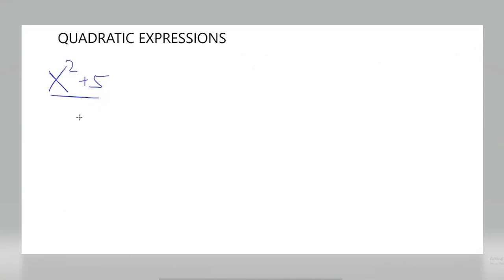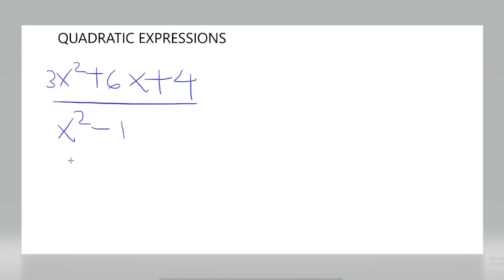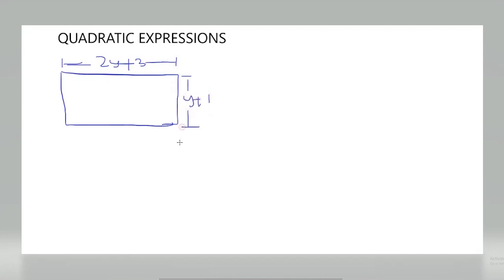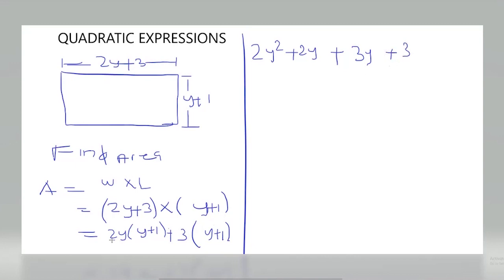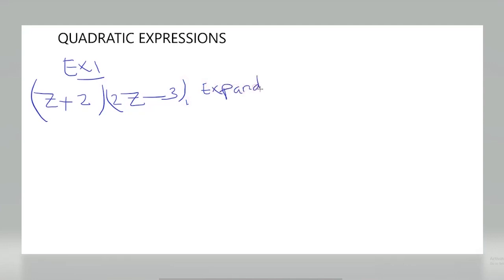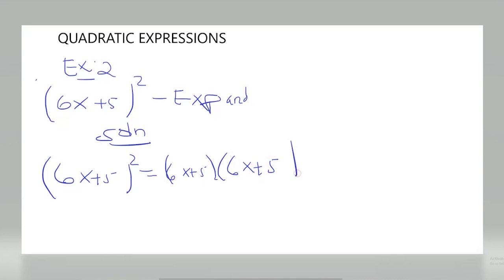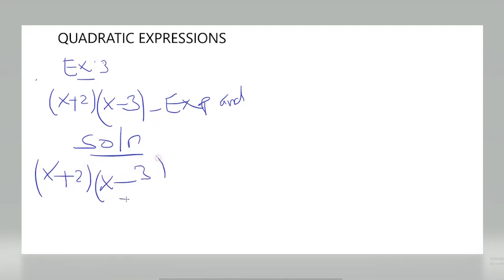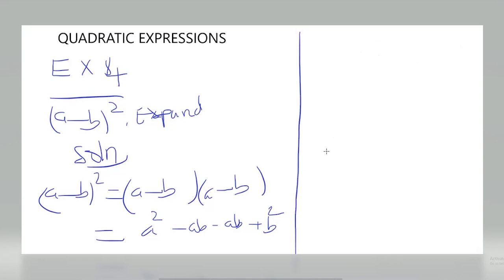Algebra,Quadratic Expressions,part 3